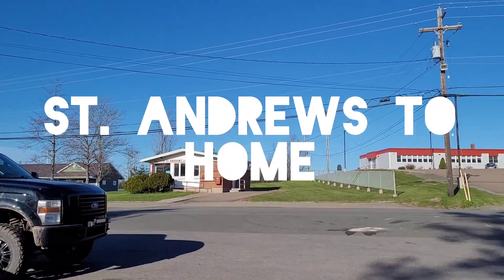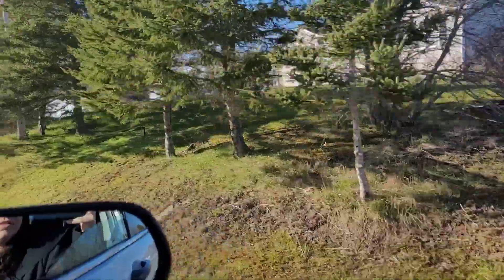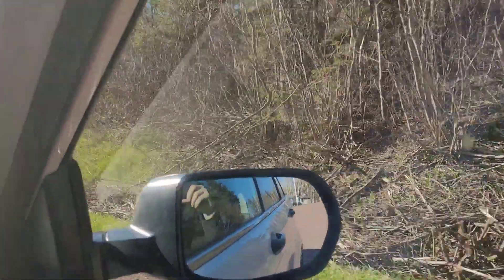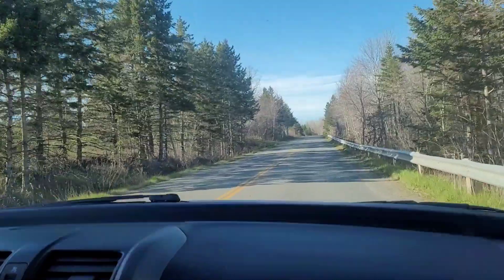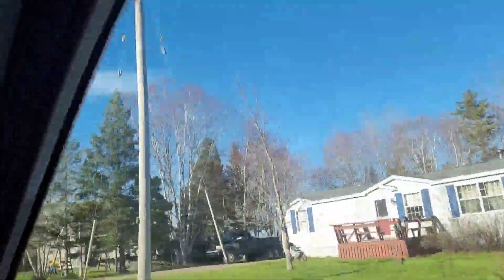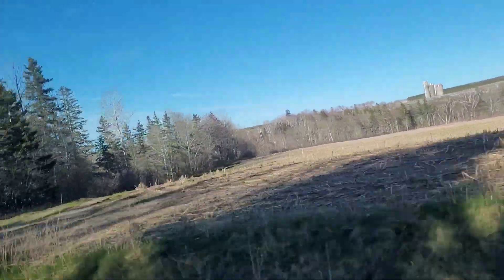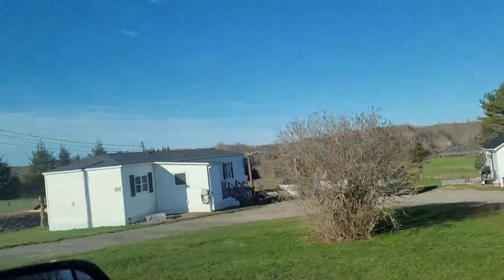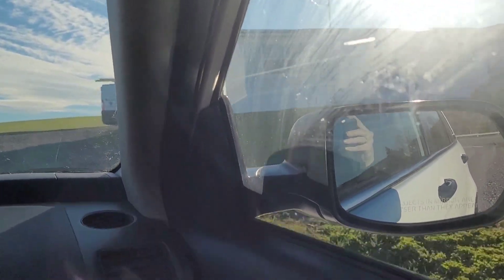St. Andrews to Home